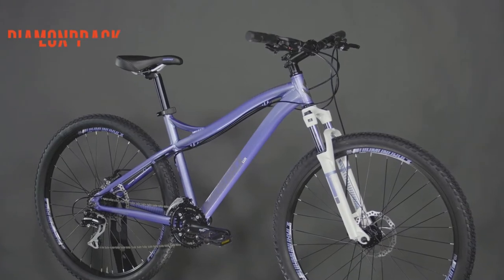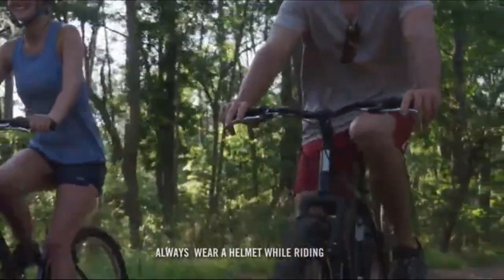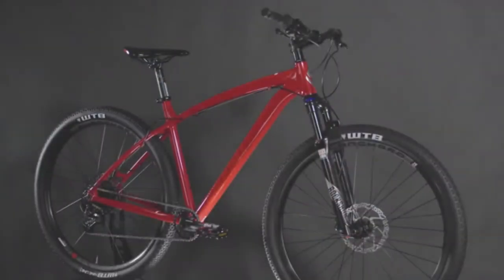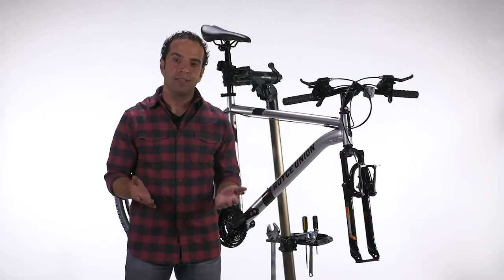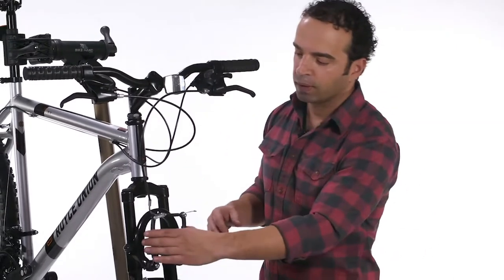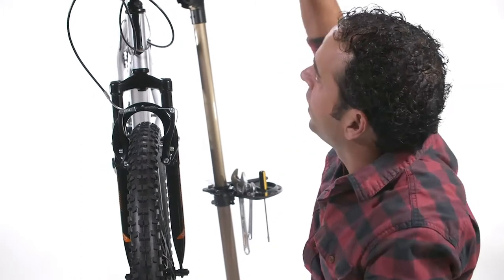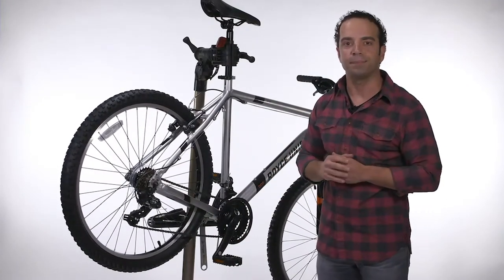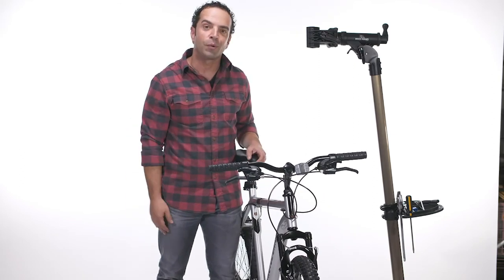Best Women's Mountain Bike 2024 | Top 7 Best Mountain Bikes For Women You Can Buy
𝗛𝗲𝗿𝗲 𝗶𝘀 𝘁𝗵𝗲 𝗟𝗮𝘁𝗲𝘀𝘁 𝗪𝗼𝗺𝗲𝗻'𝘀 𝗠𝗼𝘂𝗻𝘁𝗮𝗶𝗻 𝗕𝗶𝗸𝗲 𝗟𝗶𝘀𝘁 ►

Before purchasing a women’s mountain bike, you should consider what kind of experience you want on the trails or road, what your current skill level is, where you’ll be riding, and your budget.

We can also recommend some excellent women's bikes that we’ve tried and tested ourselves. We made this list based on relatively inexpensive, quality, size, speed, and many more.

The Diamondback Bicycles Lux 1 is our top pick for its smooth operation, ergonomic design, solid construction, and excellent durability.

Our buyer’s guide to women's mountain bike reviews will help you work out what road bike is best for the type of riding you want to do, what you’ll get for your money, and what features to look out for.

If you are a newbie rider, we would like to recommend the best women's mountain bikes for beginners that you will try and test some models to get a feel for what works for you.

I am pretty sure our expert opinion will help you in finding out the best women's mountain bike for your hassle free riding.

So Enjoy Your Riding.